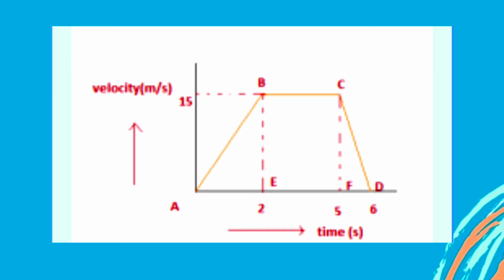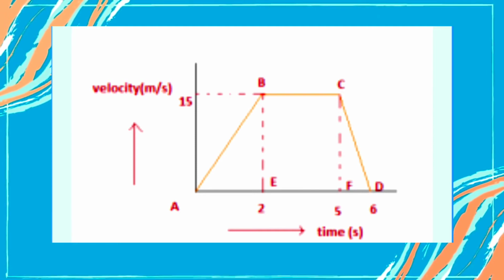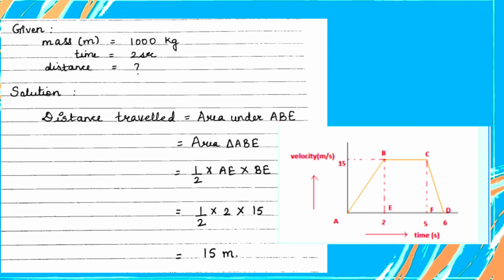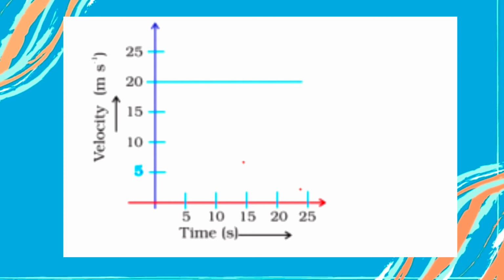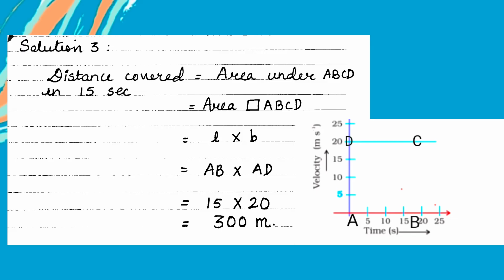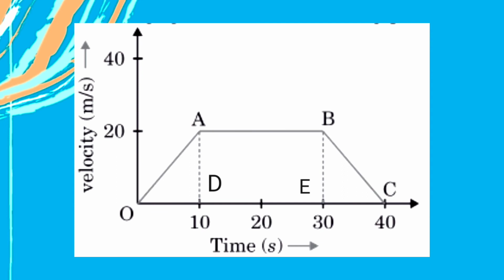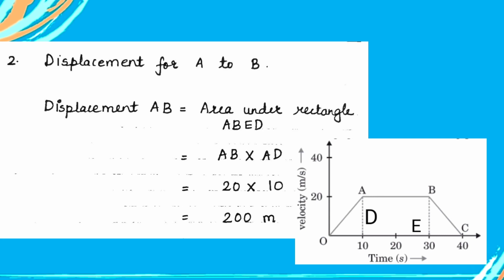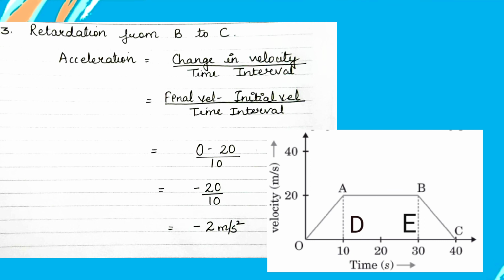Numerical Based on Graph Class 9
How to solve numerical Based on Graph. How to solve numerical Based on velocity time graph

Credits

Canva

Special thanks to pixabay for helping me in making video